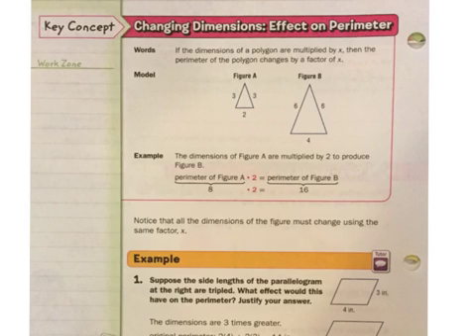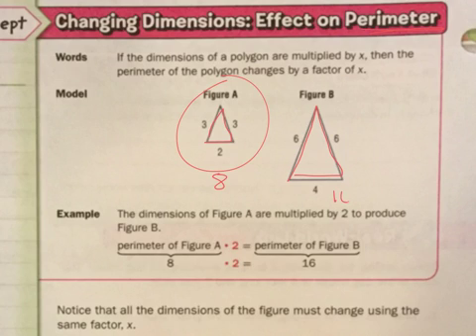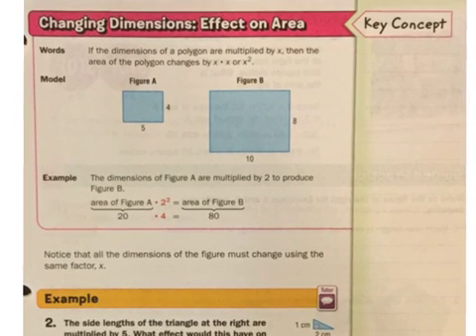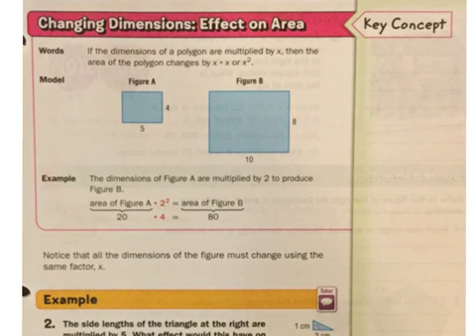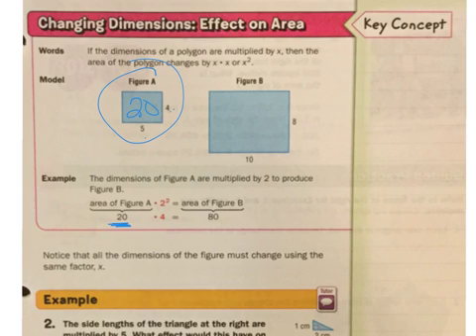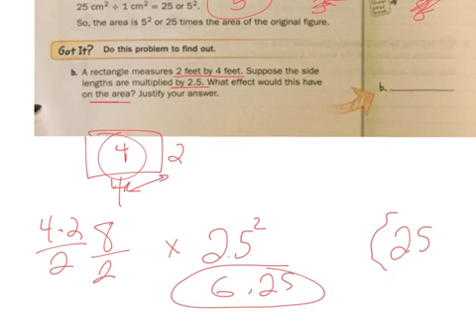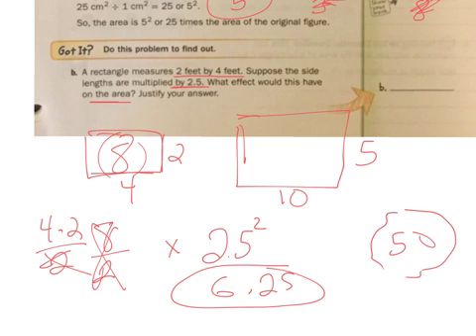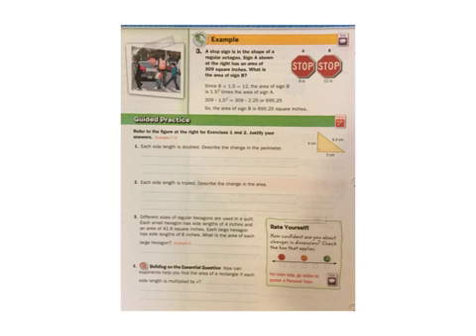chapter 9 lesson 4 teaching and guided practice